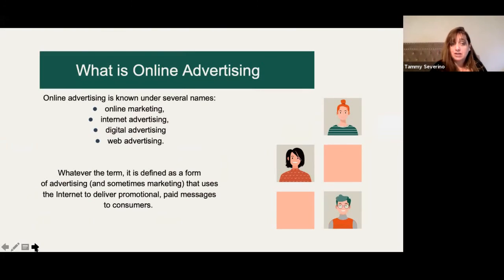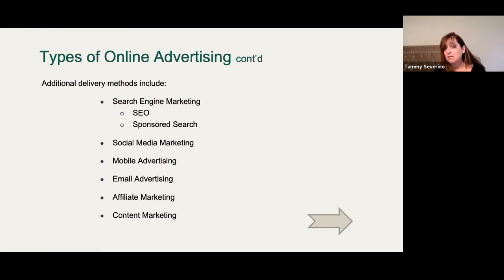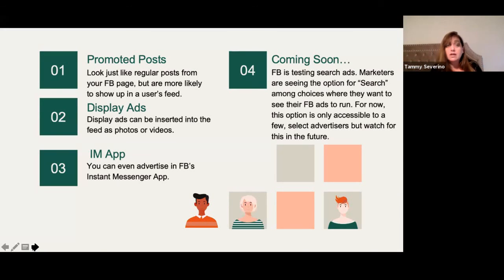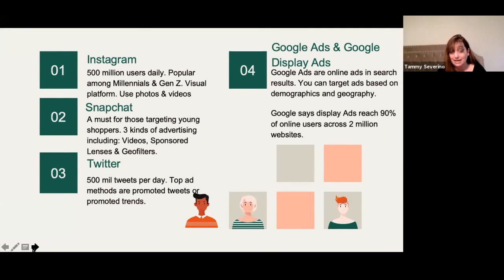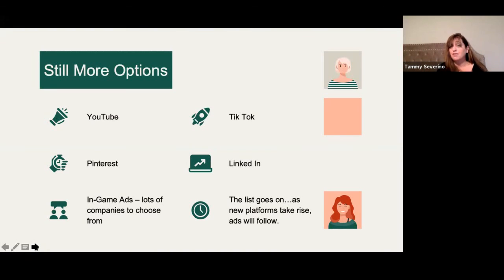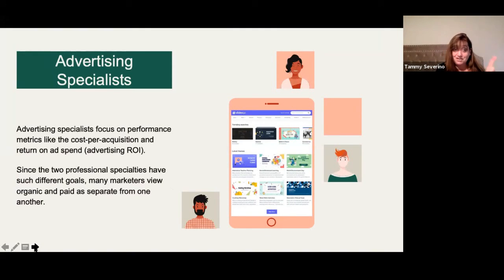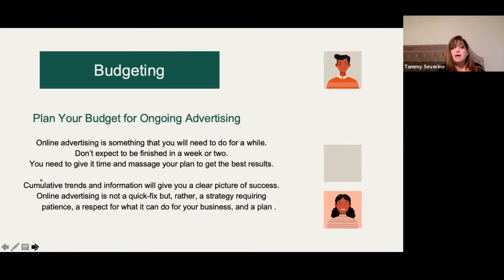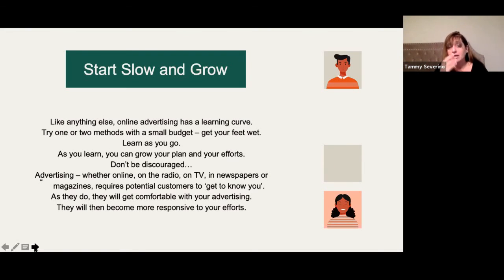Advertising Online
Online advertising has exploded in recent years. What used to be simple banner ads on websites has grown to one of the most critical components of advertising. Digital advertising can be targeted, relevant, and helpful in ways it couldn't be before. In this webinar, you will learn what journey-based advertising is and how to use it, as well as social media and paid search advertising platforms. Learn how to plan your ad spend, and see how paid and organic campaigns and efforts can work hand-in-hand.

Presented by La Fuerza CDC, a non-profit organization dedicated to promoting community development. Made possible by the Career & Personal Finance Center. Originally presented live on the Zoom platform on Monday, May 17th at 7:00pm.